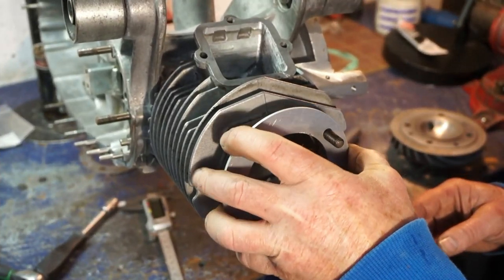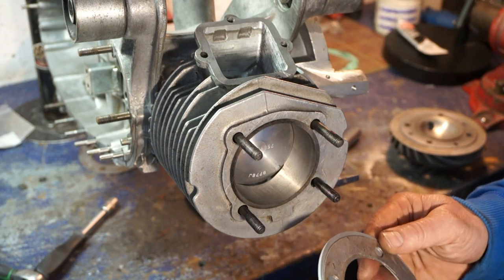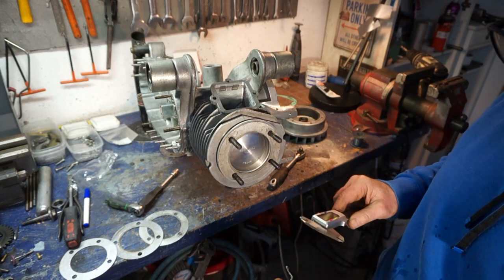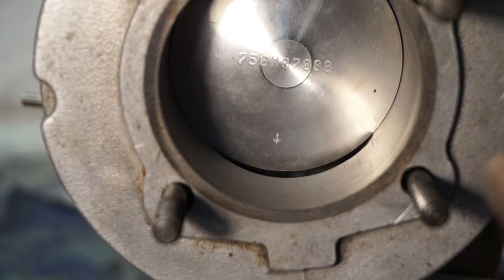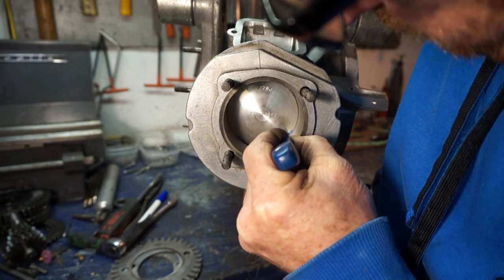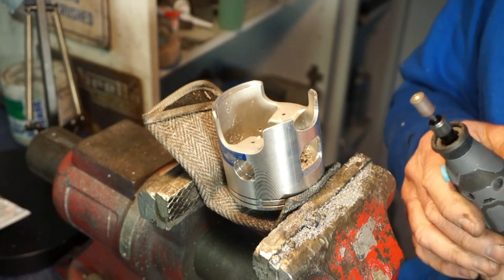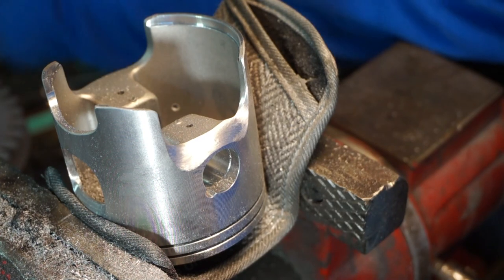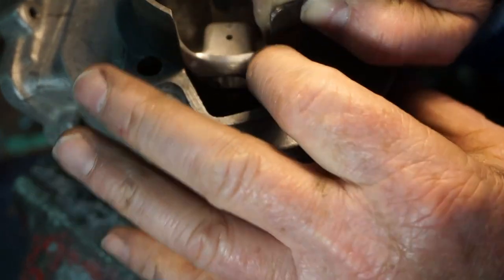BUILDING A 100 MPH TS1 LAMBRETTA two stroke engine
REBUILING A TS1 ENGINE with a goal of 100 mph , tuning piston and special mods ..